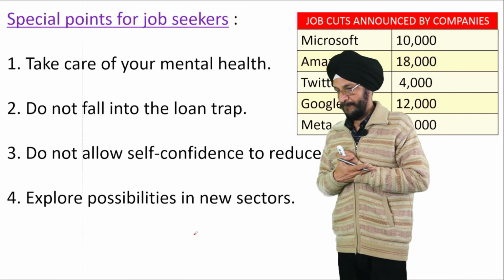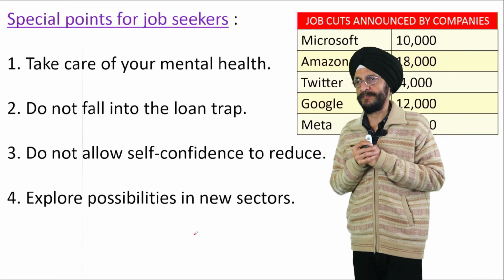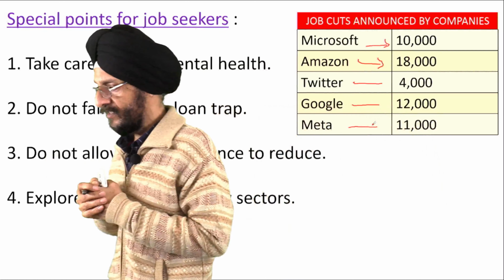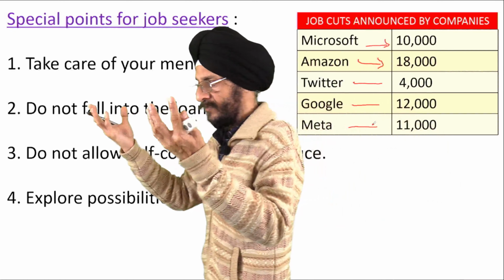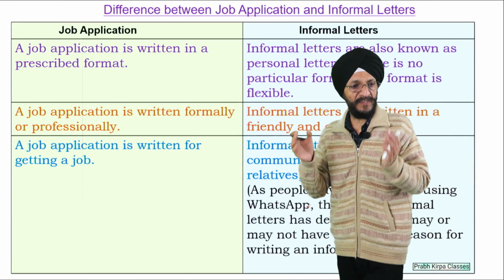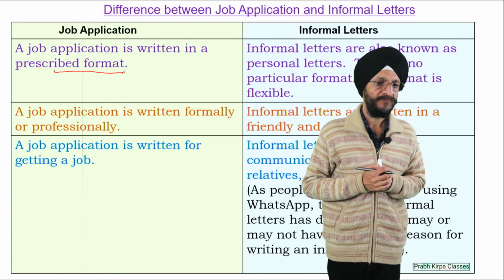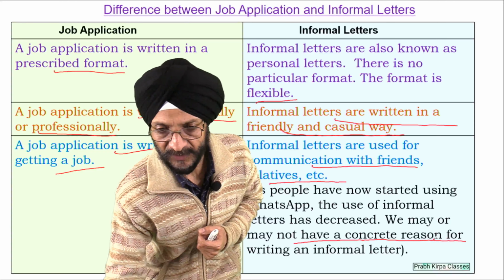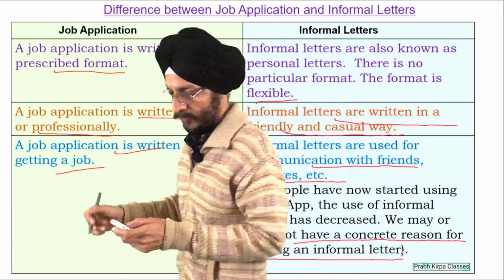Job Application : Meaning and Importance